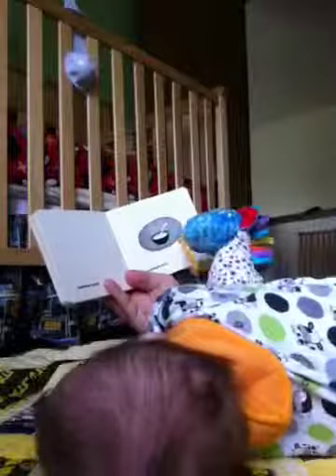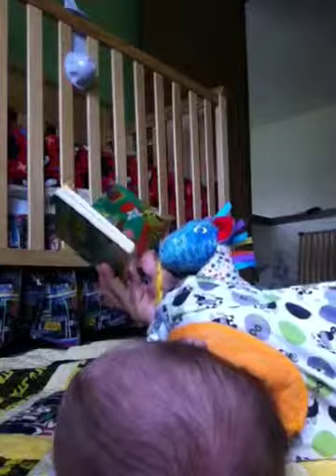Goodnight moon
More like, goodnight nobody. For real, y'all.